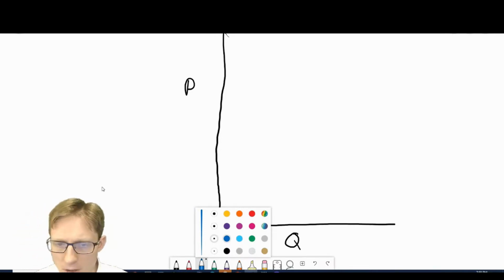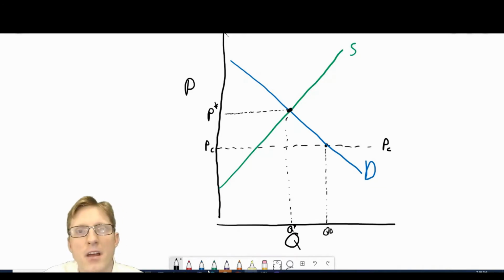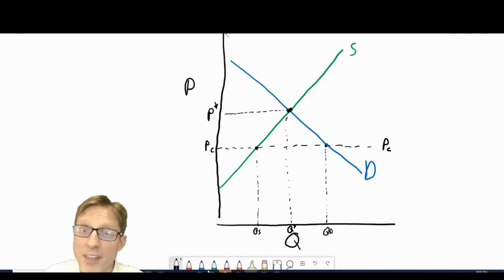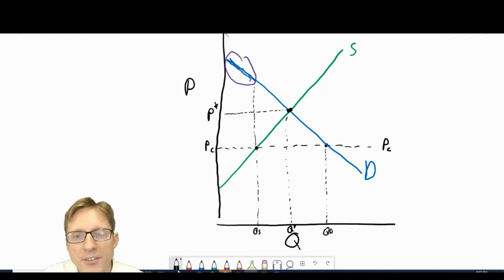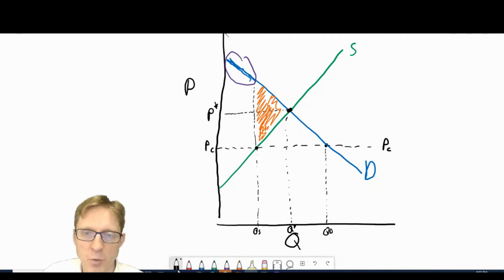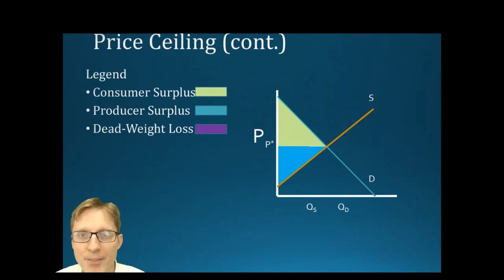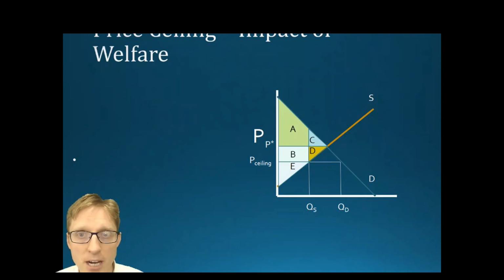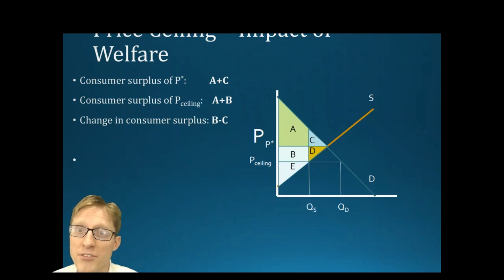Lecture 3B - Government Interventions (Price Floors, Price Ceilings, Quotas)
New Book Economic impacts of government interventions (price and quantity restrictions).

0:00 Intro
0:11 Price Ceilings
1:23 Graphical illustration of price ceiling / excess demand
2:35 Typical allocation assumption with excess demand
3:20 Alternate allocation assumptions
4:40 Deadweight loss
5:45 Illustration of price ceiling
7:42 Welfare implications (change in producer and consumer surplus